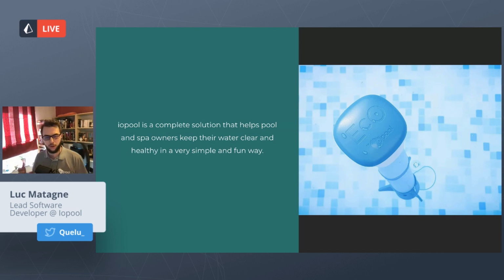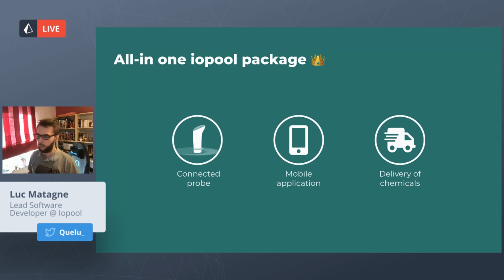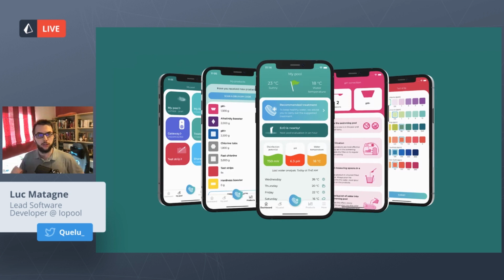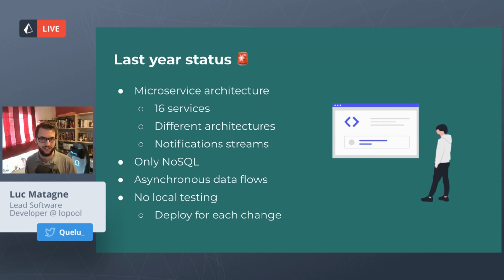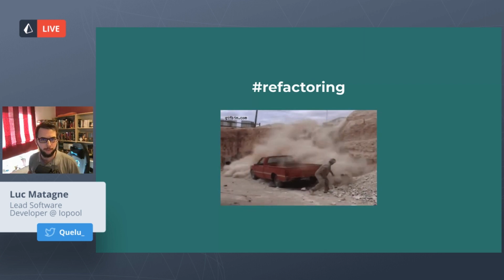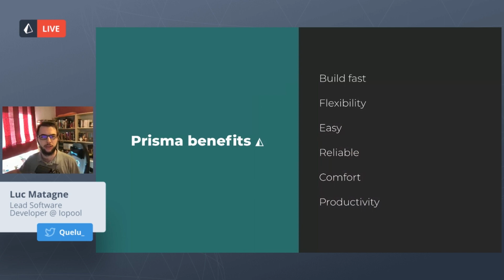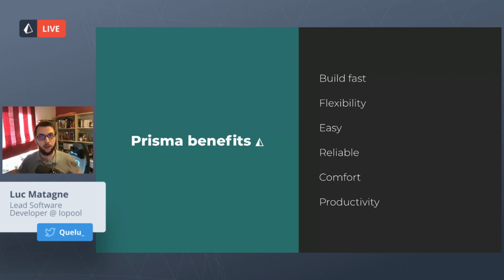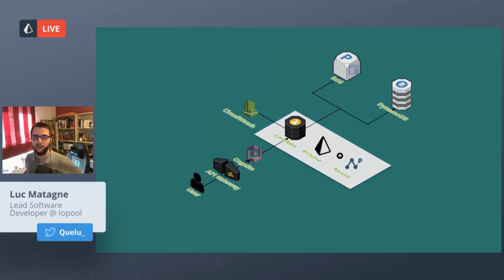Prisma Meetup #4 - Luc Matagne - Prisma at Iopool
Iopool has started a full refactoring of Its backend architecture based on Prisma and Nexus last year. During this talk, I’ll explain why we decided to start from scratch and what we learned from this.
Luc has been the Lead Developer at iopool for 3 years now, living near Liège in Belgium. He has been developing with React Native and Node.js for 5 years now.